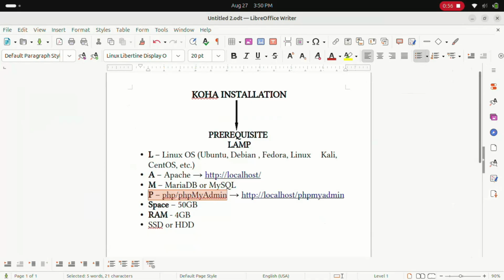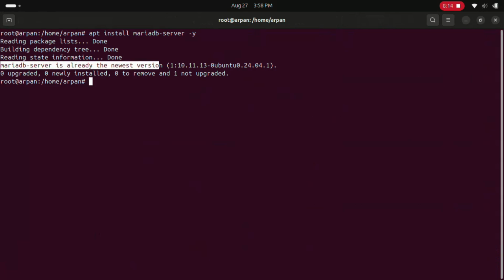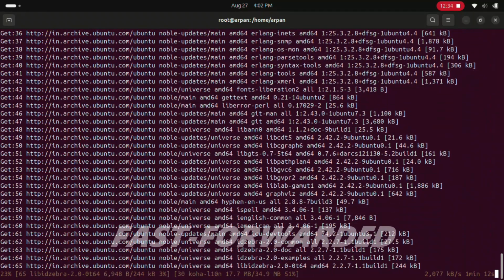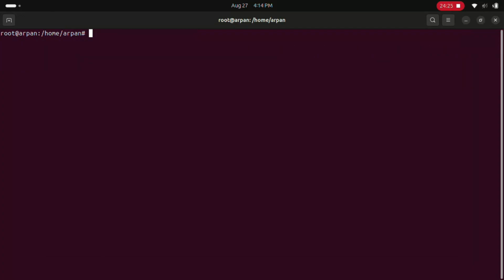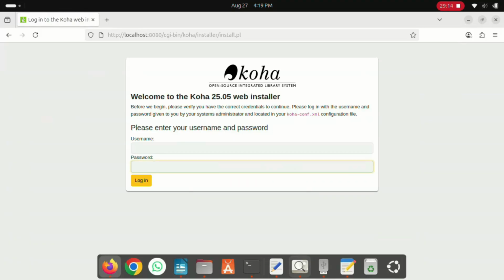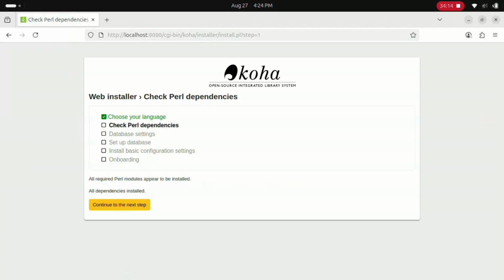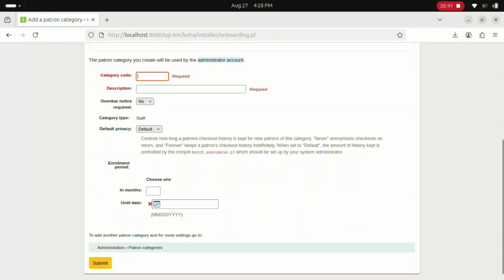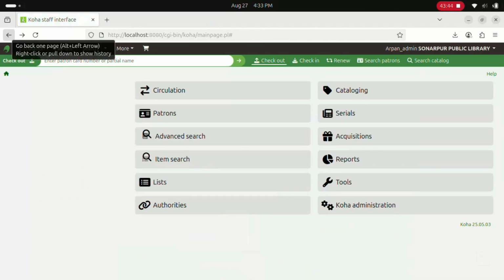KOHA INSTALLATION on Ubuntu | Step-by-Step Guide | Ubuntu 24 LTS |By Arpan Kumar Bala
📚 How to Install Koha – Complete Guide | Libconnect Academy
Want to set up Koha but don’t know where to start? You’re in the right place. This video breaks down the entire Koha installation process into simple, step-by-step instructions—perfect for beginners, librarians, and tech enthusiasts alike.
🛠️ In This Tutorial, You’ll Learn:
• How to prepare your system i.e. Ubuntu
• Installing required packages
• Adding Koha repositories and updating your system
• Running the Koha web installer and configuring your first library instance
• Accessing the staff interface
✨ Why Watch This?
• Clear, beginner-friendly instructions
• No skipped steps or confusing jargon
• Ideal for self-learners and educators
• Part of Libconnect Academy’s mission to make tech accessible